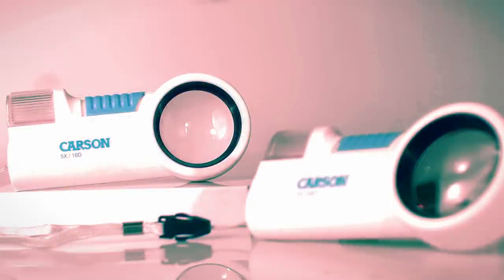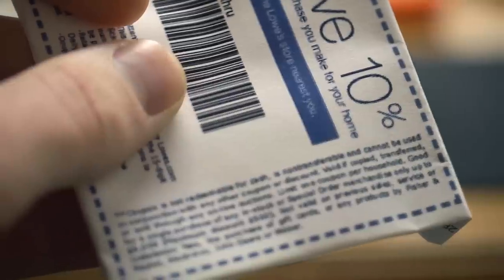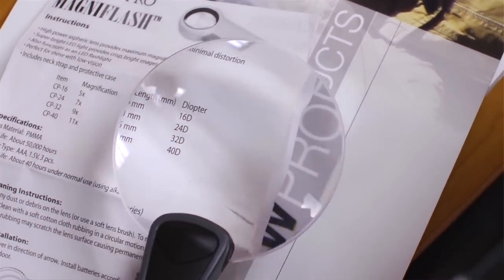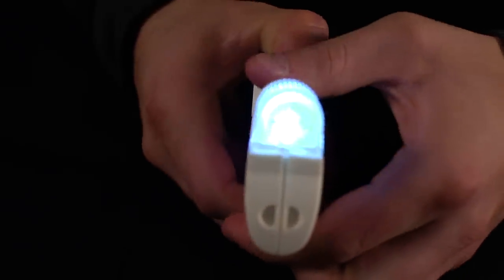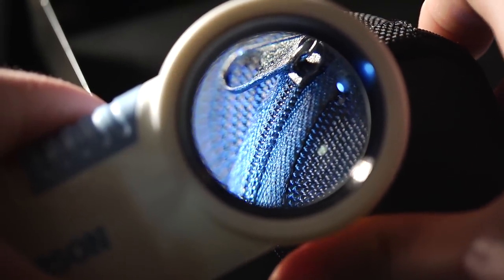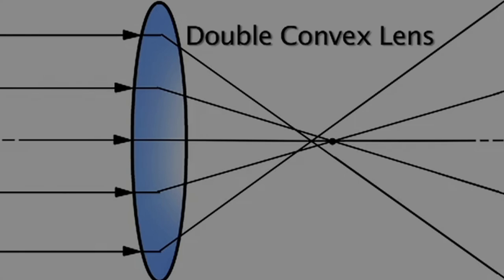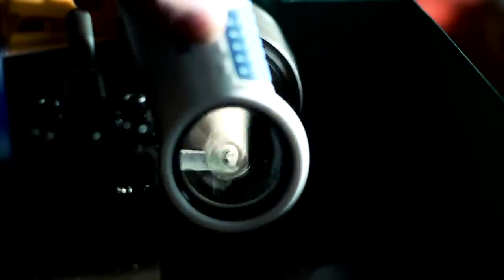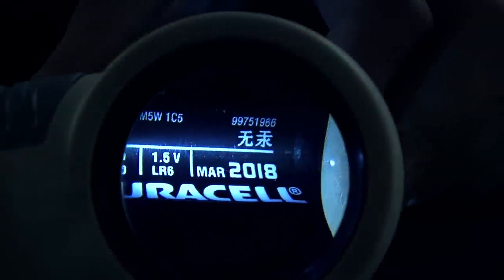Carson Optical- MagniFlash CP-16 & CP-24 HD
The CP-16 MagniFlash™ Magnifier is part of Carson Optical's new PRO Series. It is a 5x aspheric, LED lighted Magnifier and Flashlight combination. The MagniFlash™ comes with a neck strap and case. The CP-16 is lightweight and compact to take with you anywhere. Use this high end Magnifier for everyday tasks or hobbies & crafts.

The CP-24 MagniFlash™ Magnifier is part of Carson Optical's new PRO Series. It is a 7x aspheric, LED lighted Magnifier and Flashlight combination. The MagniFlash™ comes with a neck strap and case. The CP-24 is lightweight and compact to take with you anywhere. Use this high end Magnifier for everyday tasks or hobbies & crafts.